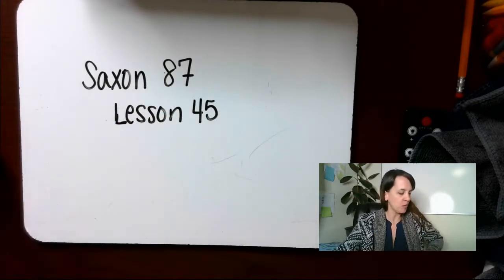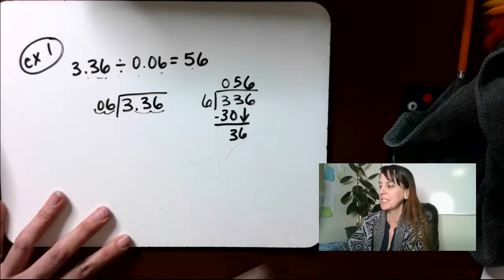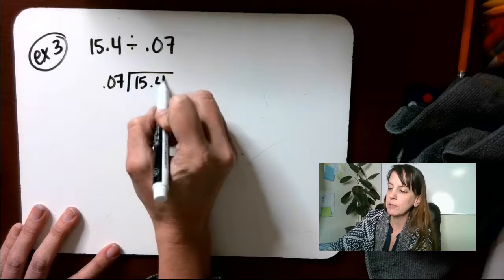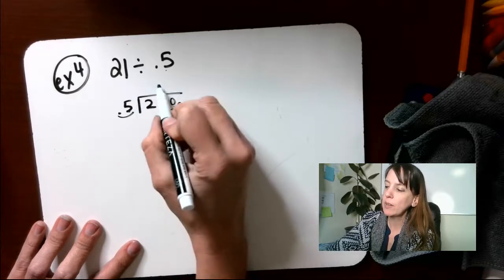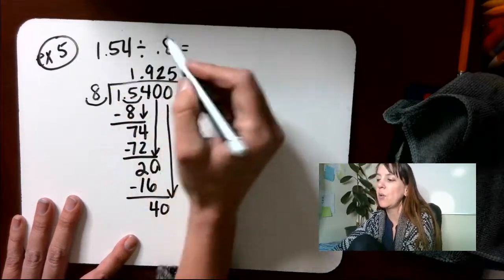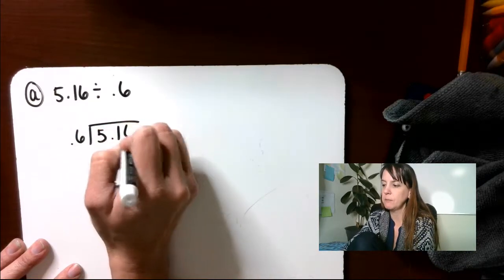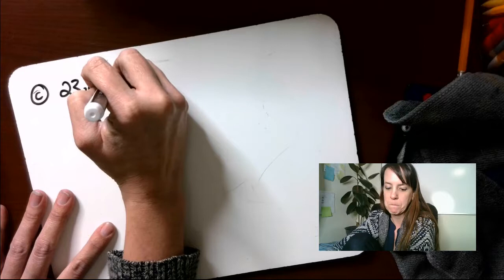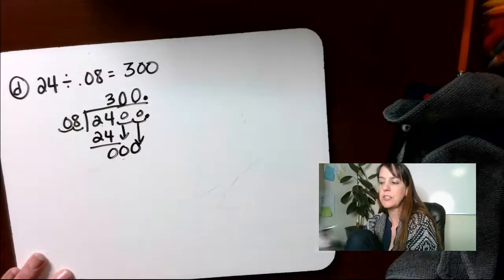Saxon 87, lesson 045, Dividing by a Decimal Number